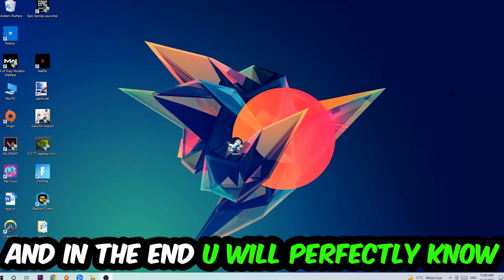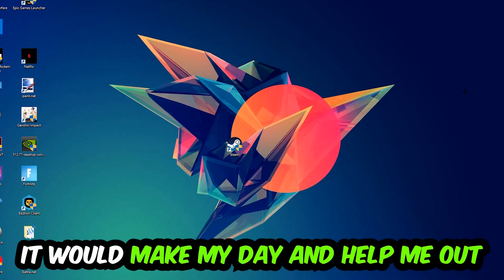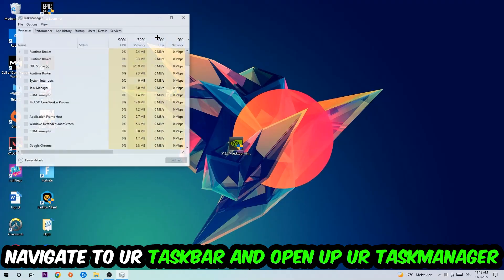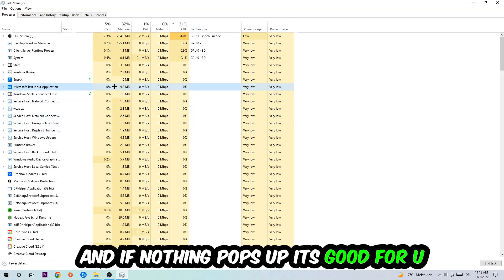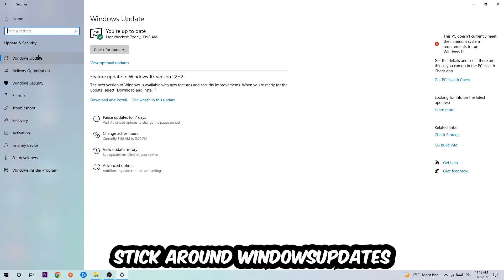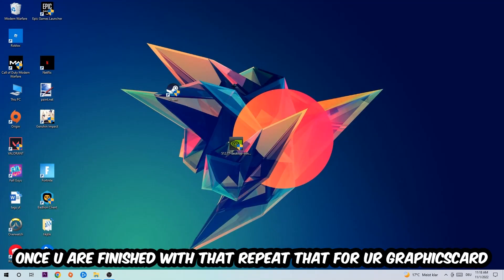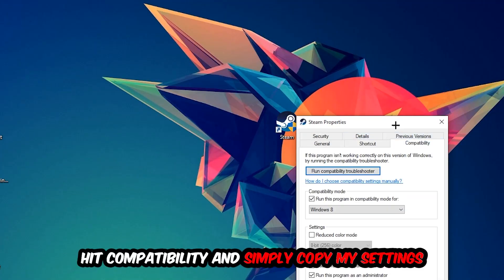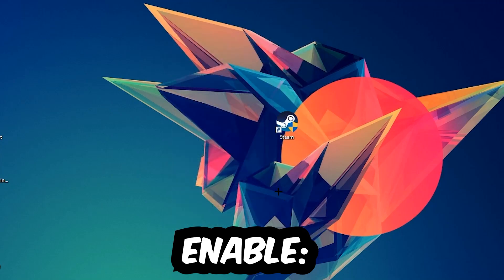FiveM – How to Fix All Errors – Complete Tutorial